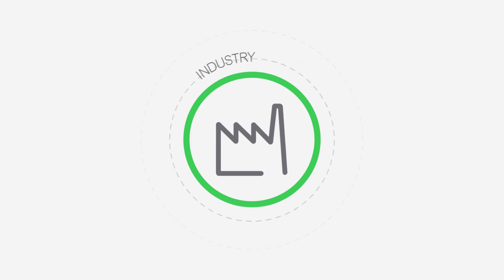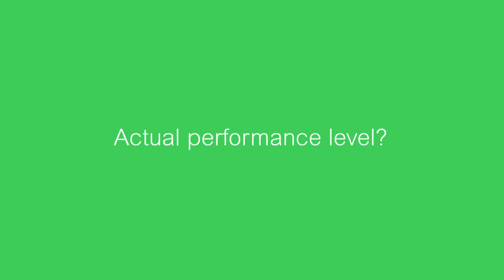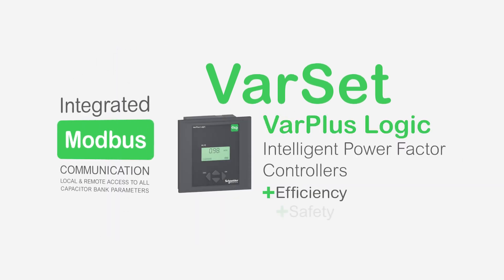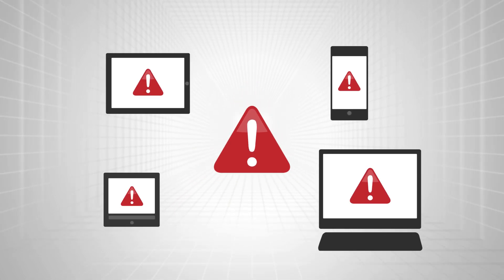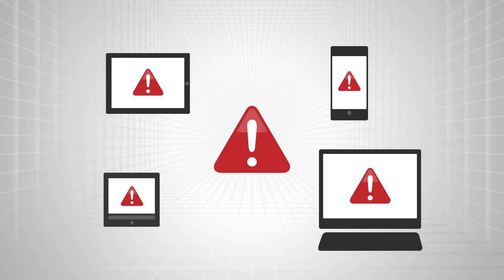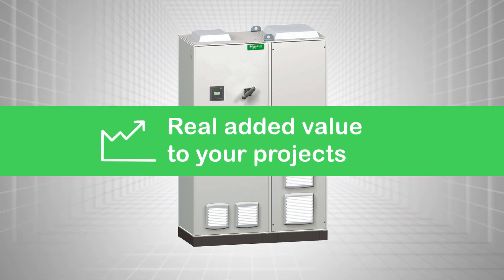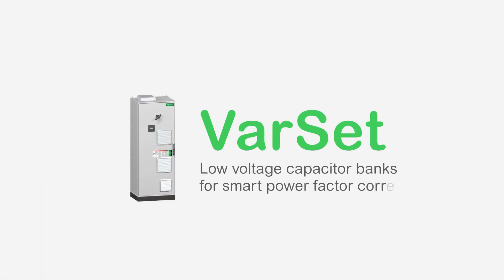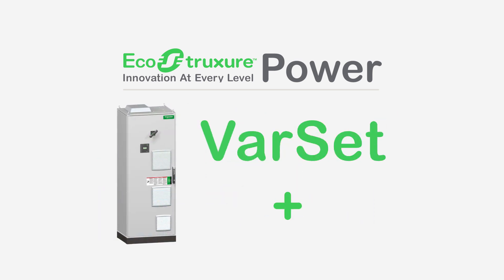VarSet Low Voltage Capacitor Banks | Schneider Electric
Capacitor banks like VarSet supply reactive energy and help you save money and prolong equipment life. Learn how you can view the status, temperature, operation and power of each capacitor remotely from a smart phone!